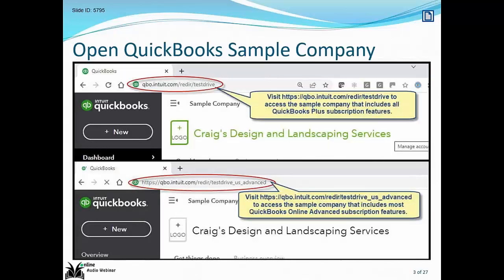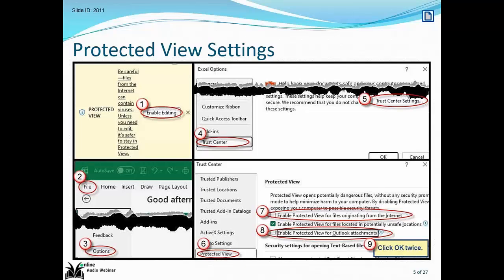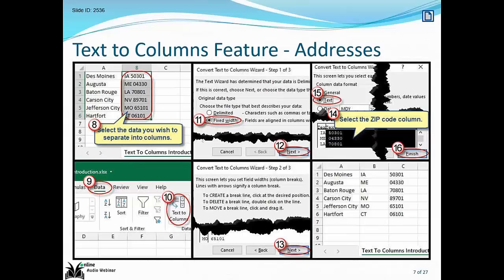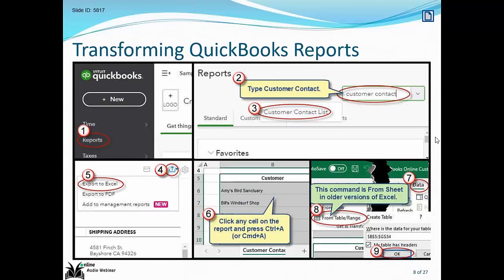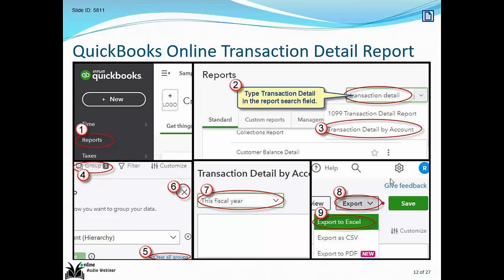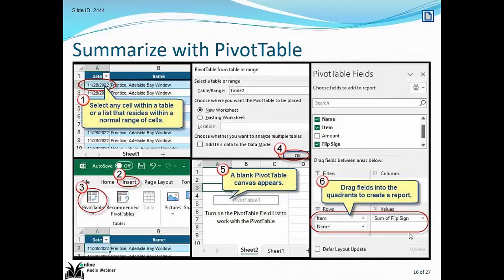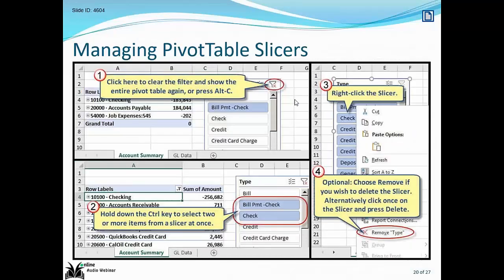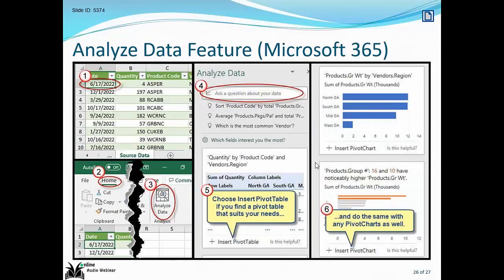Advanced QuickBooks Online Analysis 2024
In this presentation, author and Excel expert David H. Ringstrom, CPA, will cover a wide range of topics to enhance your QuickBooks Online and Microsoft Excel skills. Learn the nuances of exporting QuickBooks Online reports to Excel and Excel’s Protected View feature. David will contrast extracting data from reports using Flash Fill and Text to Columns features and will show you how to streamline report filtering with the Table and Slicer features.

David will also show you the power of using AI to analyze your data by way of the Recommended PivotTables and Recommended Charts in most versions of Excel and using natural language queries with the Analyze Data feature in Excel for Microsoft 365. Join us for this informative webinar and elevate your QuickBooks Online and Microsoft Excel proficiency. Excel for Microsoft 365 is a subscription-based product that receives periodic feature updates. Conversely, perpetually licensed versions have year numbers in their names and do not receive any feature updates.

Learning Objectives:-

State the arguments for Excel’s SUMIF function.
Recall which menu the Get Data command appears on in Excel 2019 and later.
Recall which QuickBooks Online subscription level(s) include the Spreadsheet Sync feature.

Areas Covered:-

Customizing the Profit and Loss Report in QuickBooks Online into a twelve-month format.
Flipping the orientation of a data set by way of the TRANSPOSE function.
Switching the data source of a Power Query connection to another Excel workbook, such as an export from a different QuickBooks company or a workbook in a new location.
Introducing the Power Query feature in Excel.
Managing the external data security warning that may appear when you link external data into Excel spreadsheets.
Creating self-updating Excel reports by way of the Spreadsheet Sync feature available to QuickBooks Online Advanced subscribers.
Creating an in-cell list by way of Excel’s Data Validation feature.
Automating the extraction of data for a given month or year to date by way of the OFFSET function.
Importing lists and transactions into QuickBooks Online.
Use the SUMIF function to summarize data based on a single criterion.
Using Power Query to create self-updating accounting reports that automatically remove issues such as leading spaces before account names.
Merging two or more reports together.